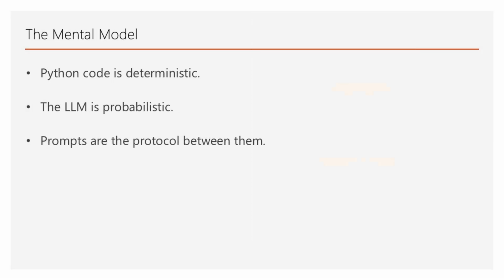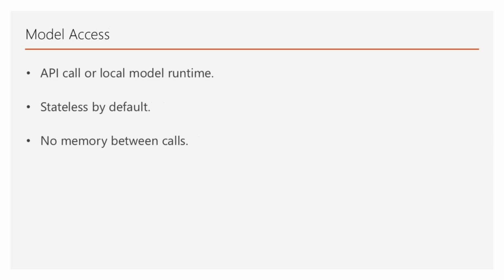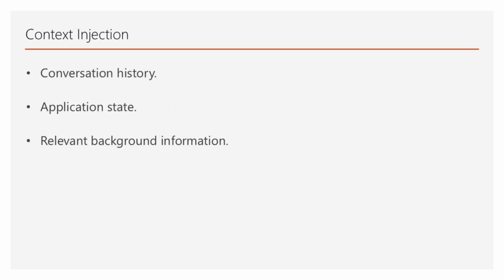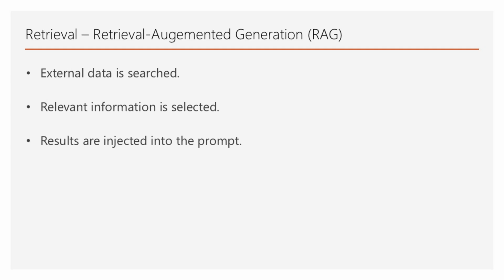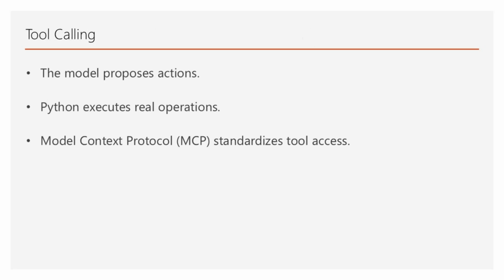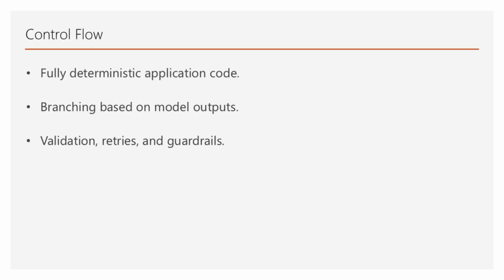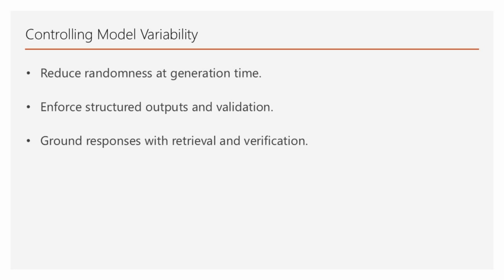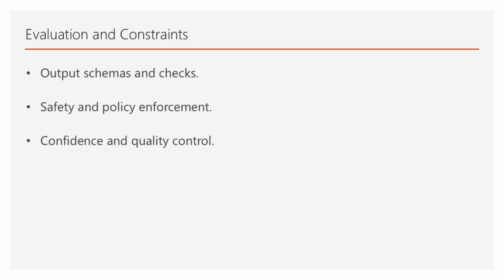GenAI Programming: The Core Building Blocks (A Practical Mental Model, Grounded in Python)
Generative AI often looks complex, but the underlying structure is surprisingly simple.

In this video, I walk through the core building blocks behind most GenAI systems, using Python as the grounding context. We start with the big picture, then break down how deterministic application code orchestrates a probabilistic language model through prompts, context, retrieval, tool calling, control flow, and evaluation.

The focus is not on frameworks or tools, but on the mental model that helps you design reliable, production-ready GenAI systems. Once you understand these building blocks, learning new platforms becomes easier—and the system stops feeling like magic.

This video is for engineers, architects, and anyone trying to understand how GenAI systems are actually built.